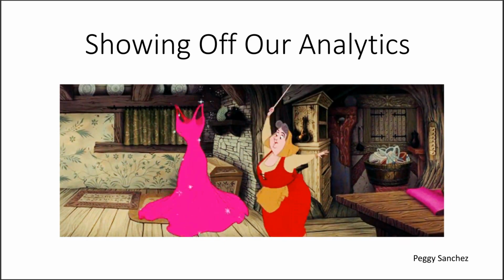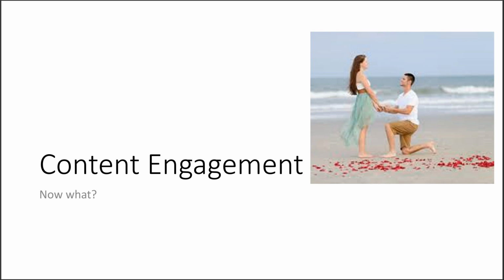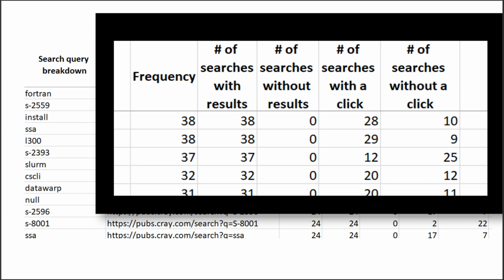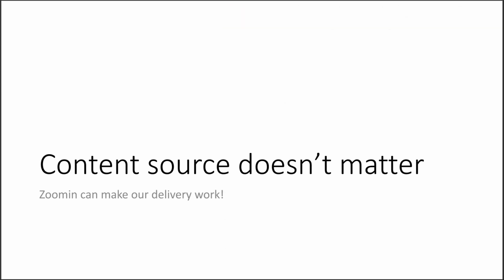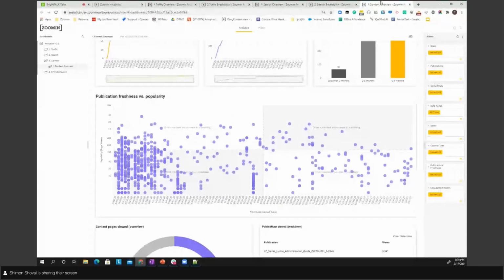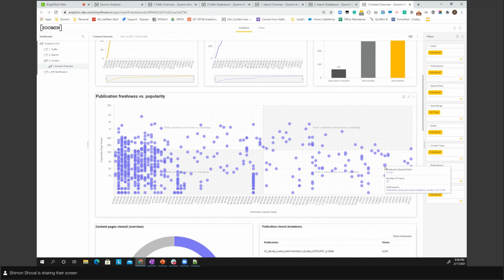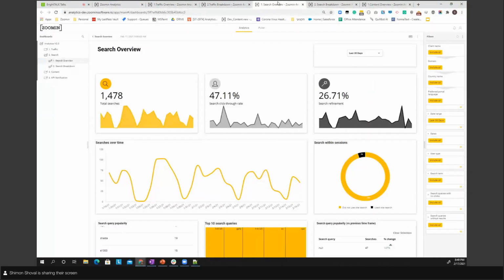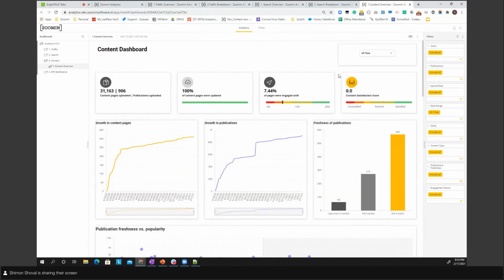Beyond Google Analytics: How to Measure & Optimize Self-Service Content (ft. Peggy Sanchez)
When customers search for answers in your service portal or documentation site, they simply expect to find the information they’re looking for. But search isn’t magic – it depends on your site’s ability to recognize relevant content and provide personalized results.

Many companies use Google Analytics to gather basic data like what users are searching for, to what degree, and how long they spend on each page. More zealous teams may rely on a scrappy combination of tools to obtain data that can help them understand how people are using their content.

The problem is that Google Analytics is built for websites – not content portals. Since Google doesn’t actually host your content, and since your content may even live in multiple places, it’s practically impossible to gain the granular insights you need to drive our content strategy.

Join Peggy Sanchez, Senior Technical Publications Manager at Cray (a Hewlett Packard Enterprise company), Shimon Shoval, Senior Product Manager and analytics guru at Zoomin, and Megan Gilhooly, VP Customer Experience at Zoomin.

In this webinar, you’ll learn:
• How Cray uses search insights to validate or disprove assumptions, gauge content success and guide future efforts
• What data you should use to optimize self-service and help users find answers faster
• 5 steps to increasing case deflection by using content analytics